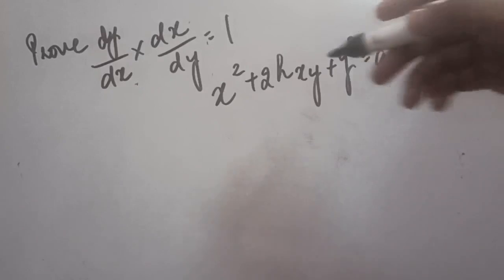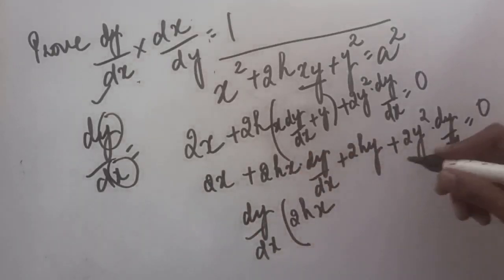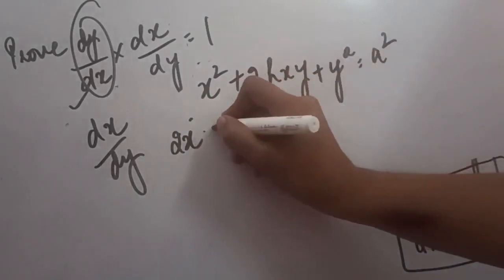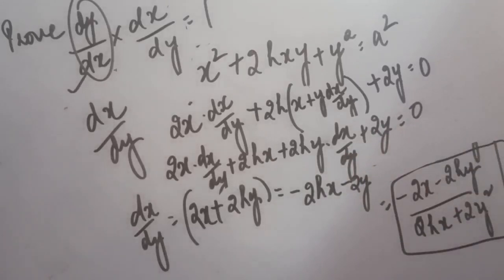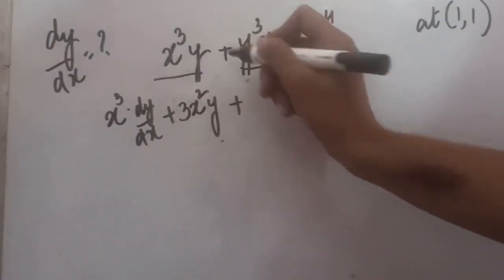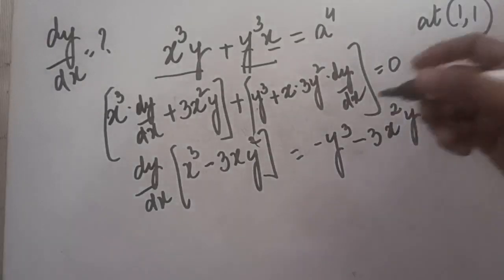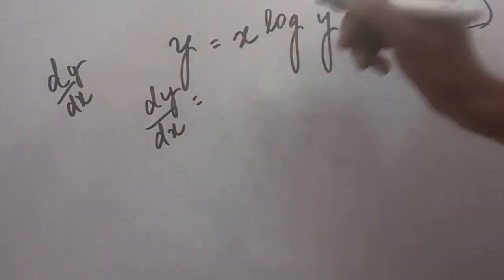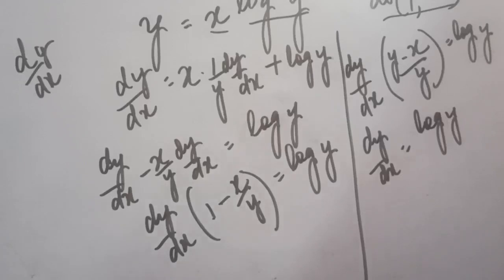Implicit Functions: Part 2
Derivatives or Differentiation: Implicit Functions